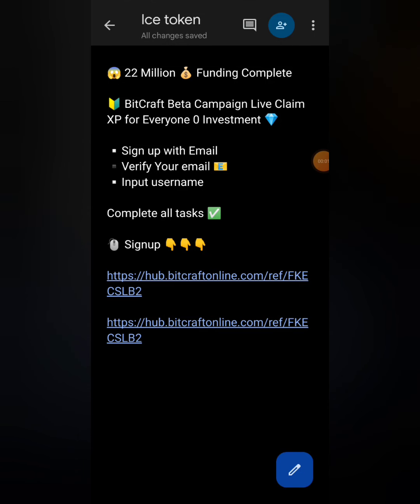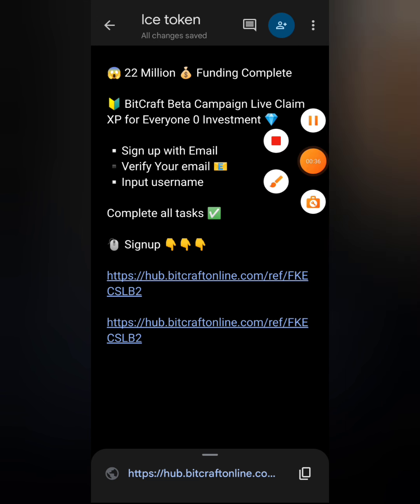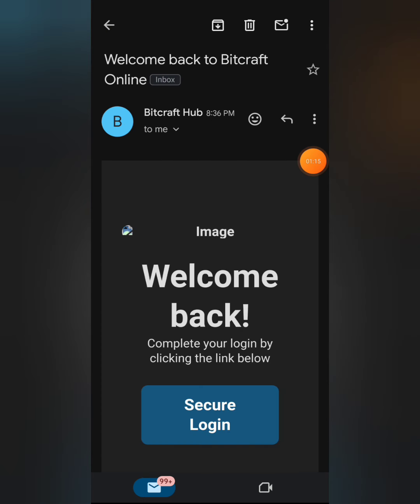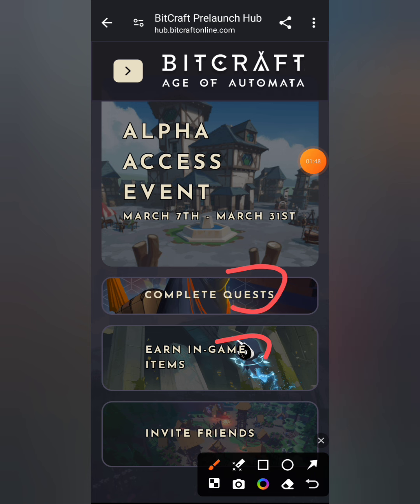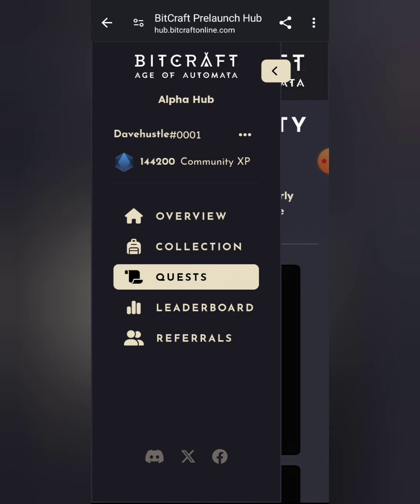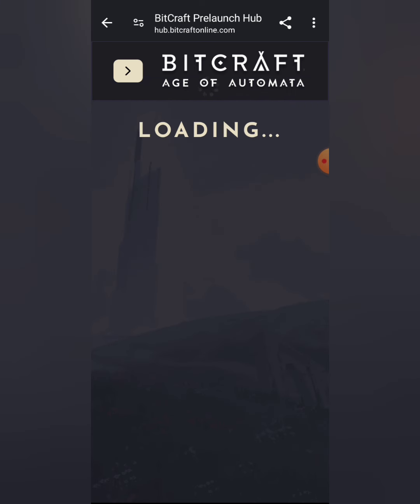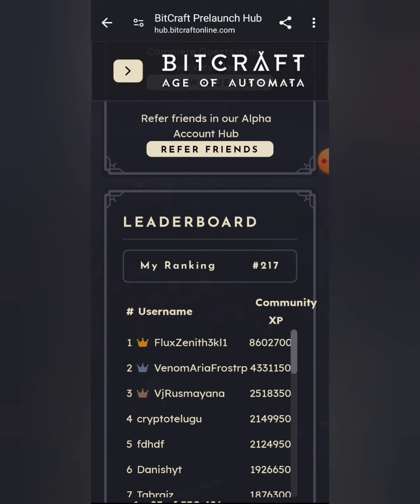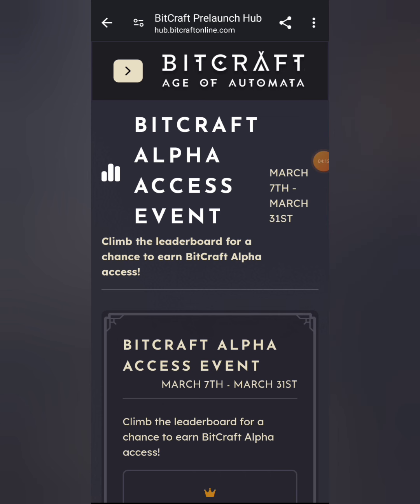CLAIM FREE BITCRAFT AIRDROP ALLOCATION || FREE AIRDROP 2024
~ dave hustle💚